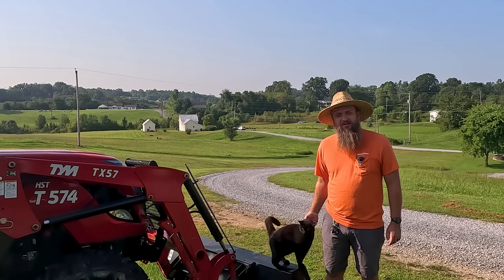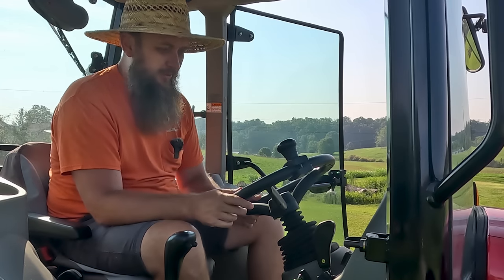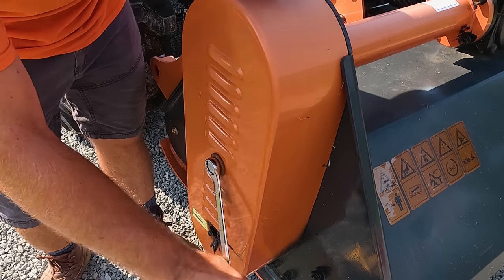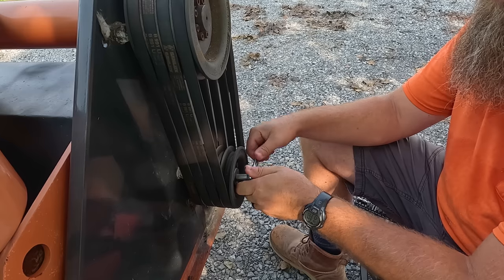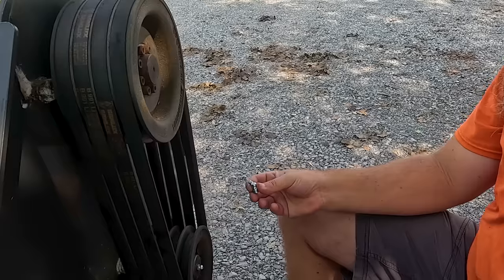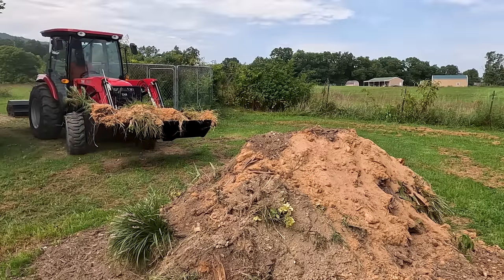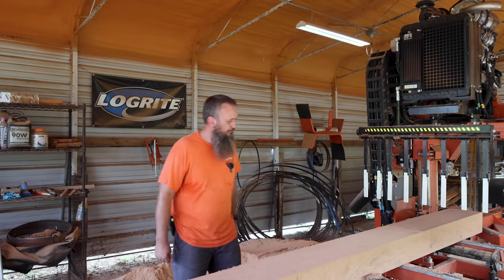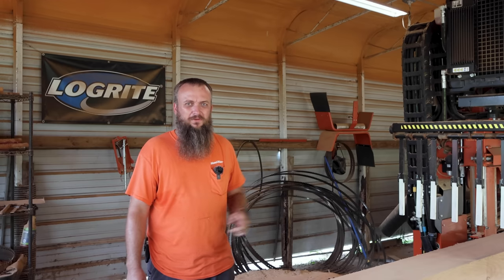Saw Milling Cherry Logs: Turning Timber into Treasures